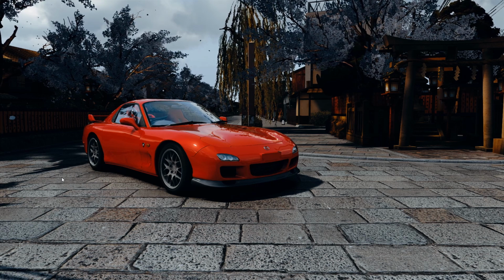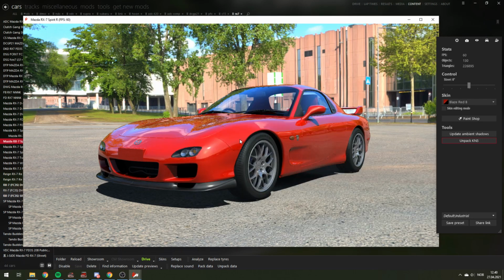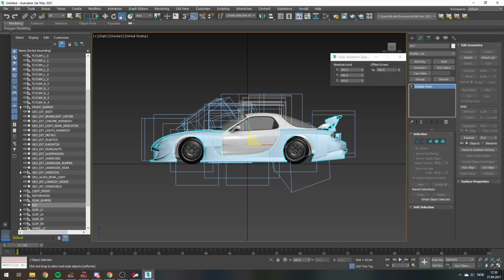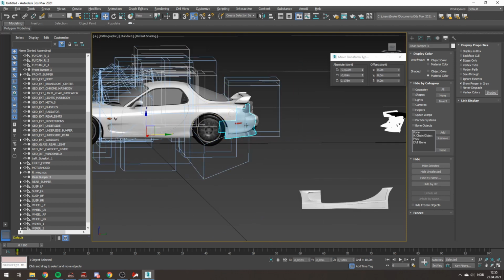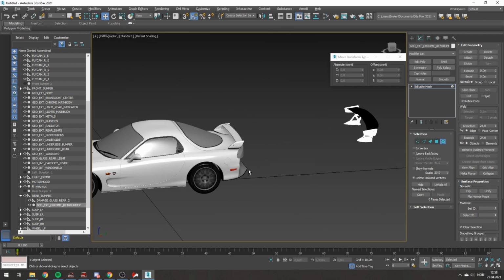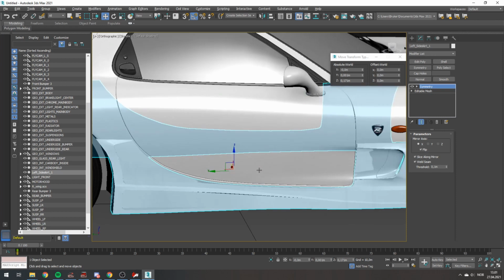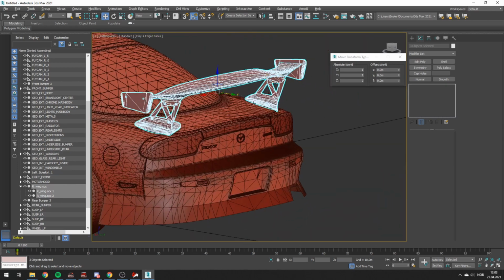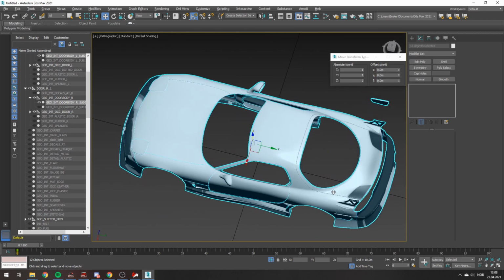How to add bodykits in Assetto Corsa! Pt1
First video in a short series where i will teach you how to add your own bodykit to any unencrypted car in Assetto Corsa.
If you enjoyed this type of video, please let me know!